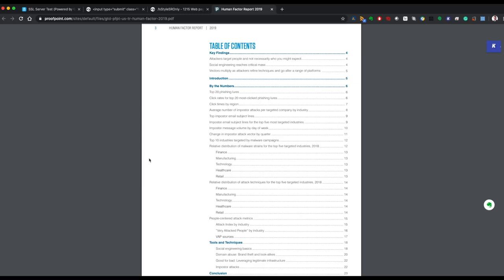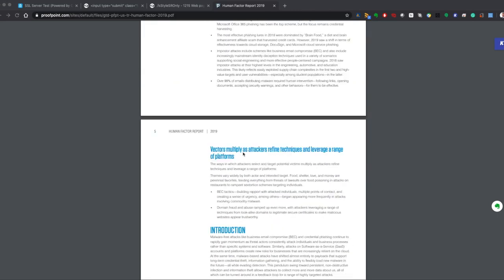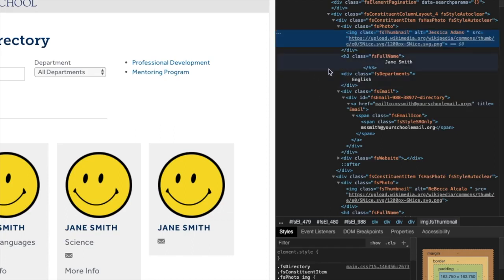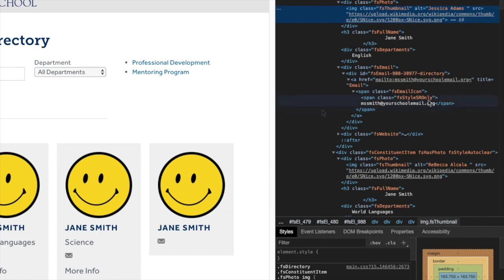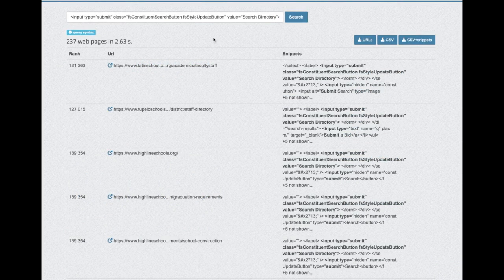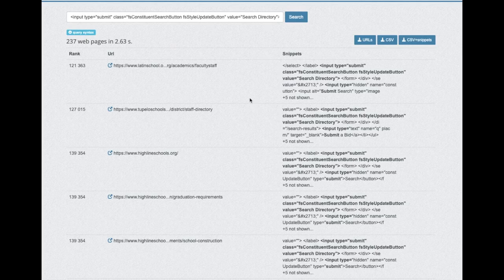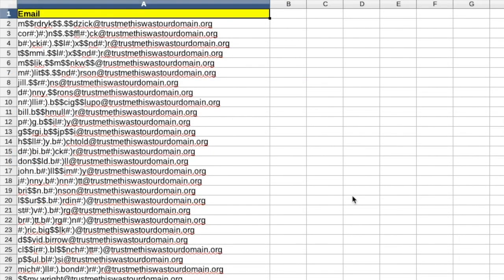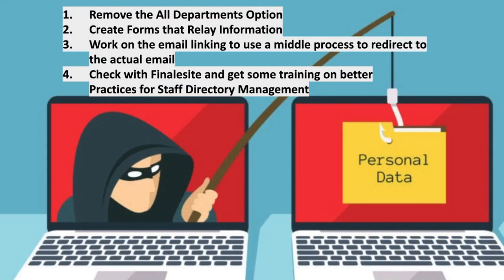Going Phishing with Finalsite, Scraping Data from Your Favorite School CMS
This video reviews a method to extract staff email and names from the popular Finalsite CMS used by K12 schools.